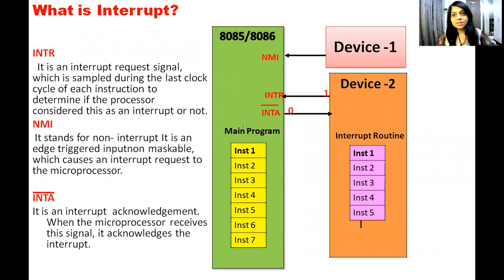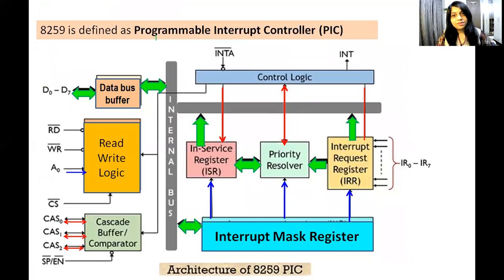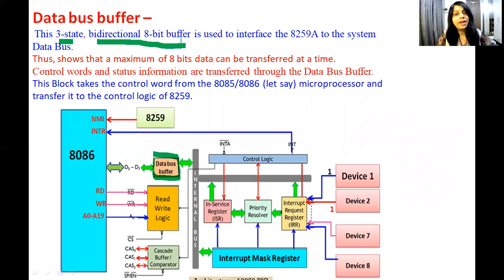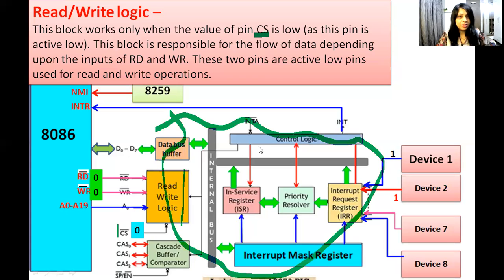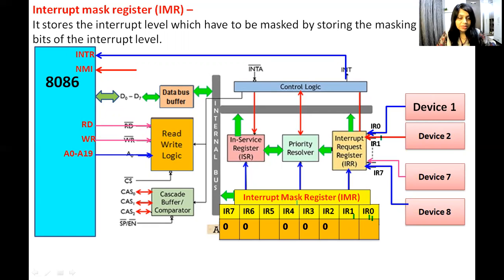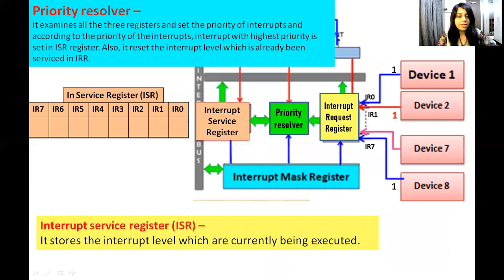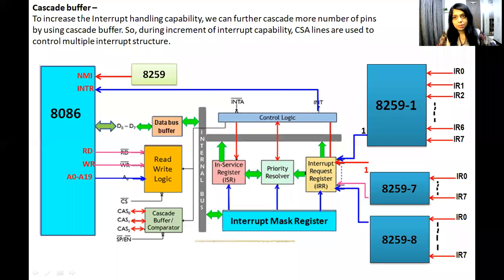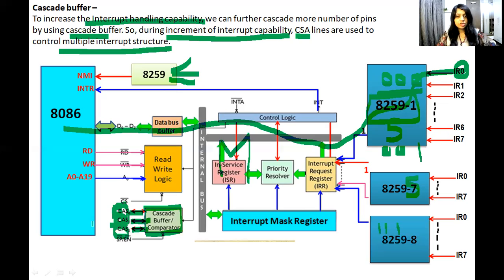8259 Interrupt controller block diagram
Animation is used for easy understanding of topic

8086 Microprocessor and Interfacing (peripheral) devices , link for full playlist is given below